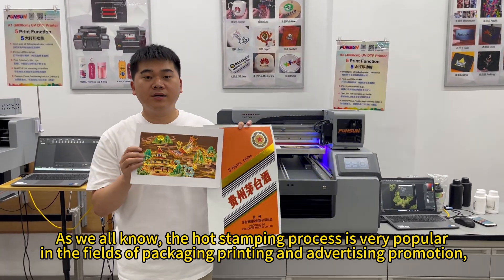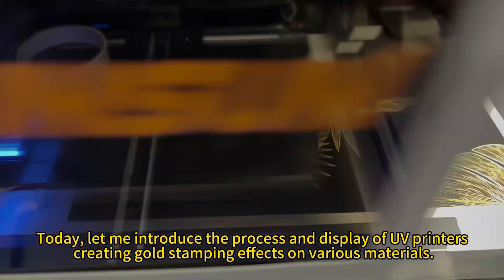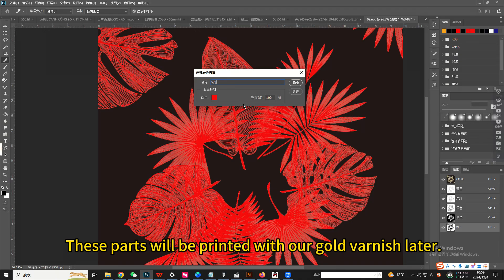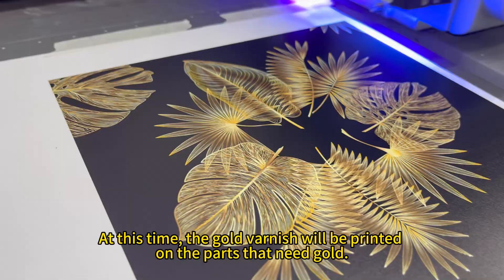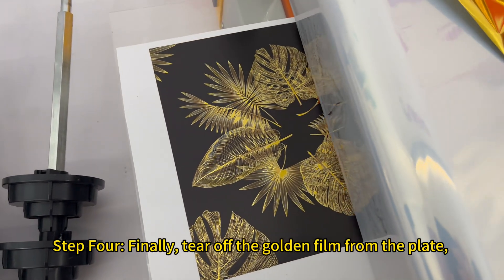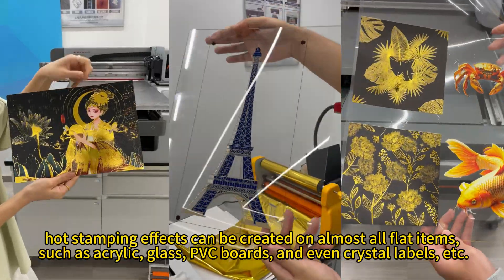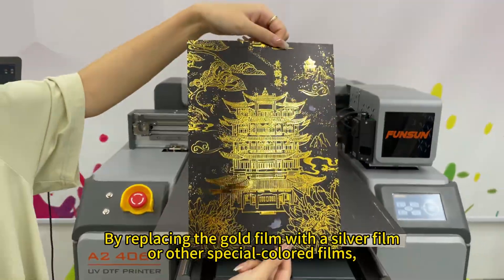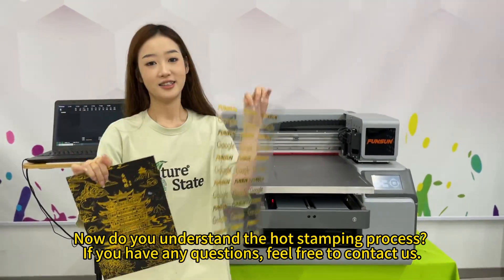Funsun UV printer hot stamping process and display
Funsun UV DTF Printer,Funsun A2 UV DTF Printer
1:Direct print all flatbed material,
2:Print cylindrical materials.
3:print UV DTF Film sticker ,then can transfer into any other product
4:Print Gold foil hot stamping effect
5:Visual positioning function
6: A2 40*60cm size,A1 90*60cm size
7: Two Epson xp600 printheads ,CMYKW, Varnish, and gold varnish 7 color
8: Free ink, free sample test printing
9: one year warranty,professional technical team
10: Focus on personalized custom printing equipment for 15 years
11: Customers from more than 100 countries
12: Special discounted price now

00:00-00:16 Brief Introduction
00:17-00:59 Funsun Printer Printing  hot stamping process and display
01:00-01:18 Funsun Printer Printing hot stamping effect on different materials